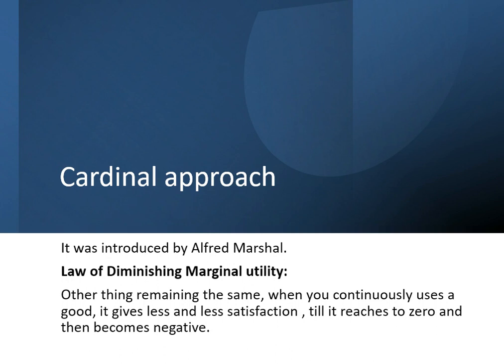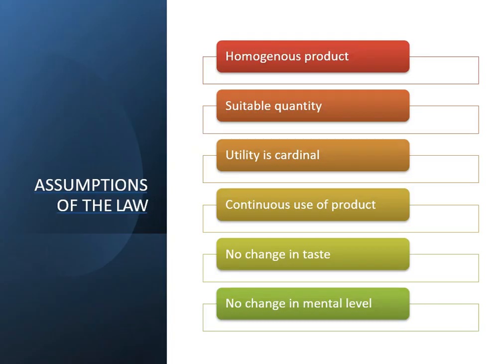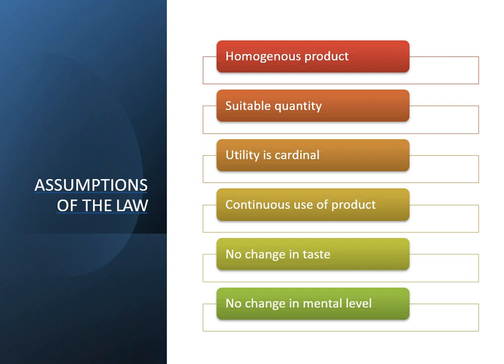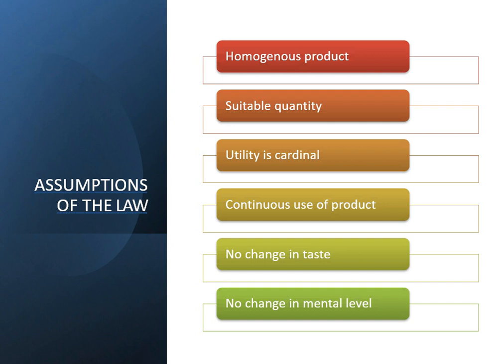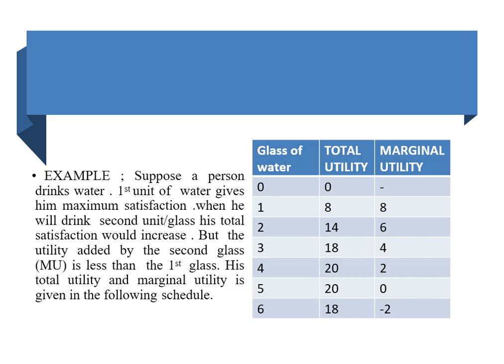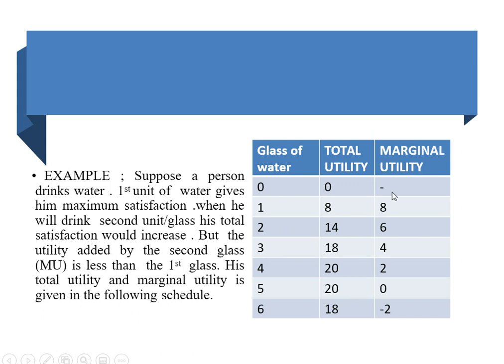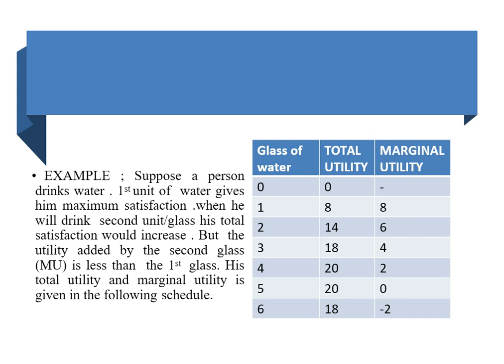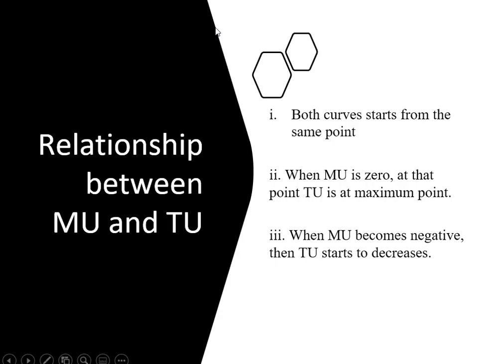cardinal approach to measure utility